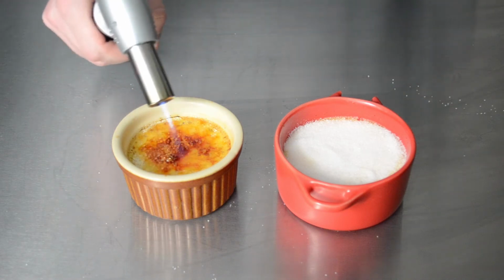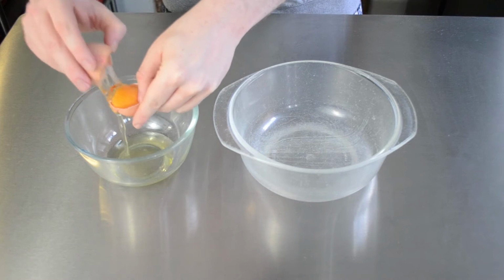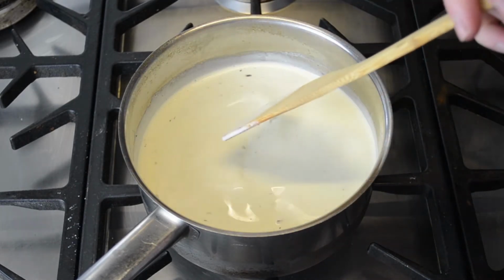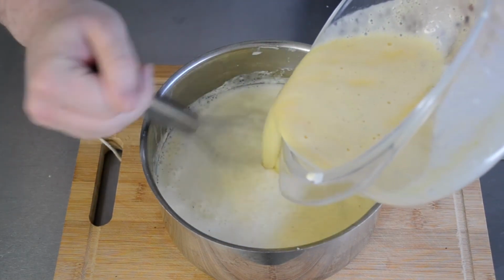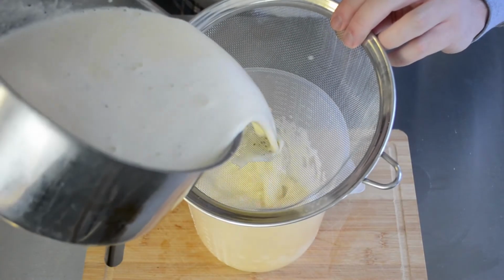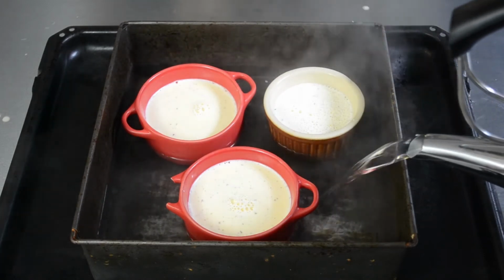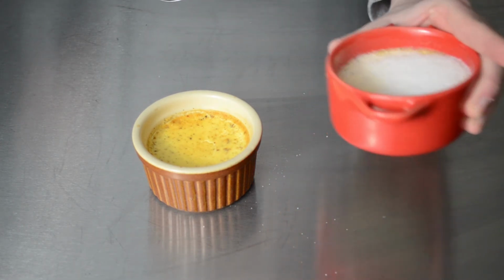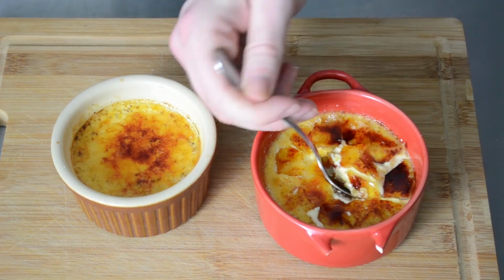Incredibly Easy Crème Brûlée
Ingredients
- 6 Egg Yolks
- 70g Sugar
- 600mls Cream
- 200mls Milk
- 1 Vanilla Pod

Method
1) Combine Milk and Cream in a Pan and place on heat until steaming.
2) While heating cream mixture combine Egg Yolks and Sugar and whisk
3) Slowly pour 1-2 ladles of hot cream mixture into egg yolks while continuously whisking to temper eggs, then read the egg to the cream mixture.
4) Chill for a few hours
5) Place Ramekins into a baking tin and fill with custard mixture, pour boiling water around ramekins about halfway up. Bake in preheated 160°C for 25-30 mins.
6) Let cool for a few mins and then cool for a few hours in the fridge.
7) Once cooled place 1 tablespoon of sugar on top and use a blowtorch to turn the sugar into glass-like caramel.

🎵 Track Info: Title: chill by sakura Hz Genre and Mood: Hip Hop & Rap · Calm ——— 🎧 Available on: